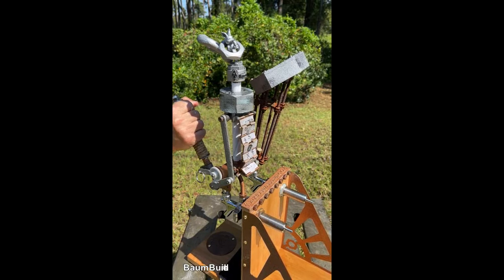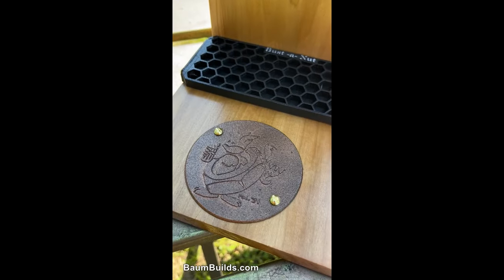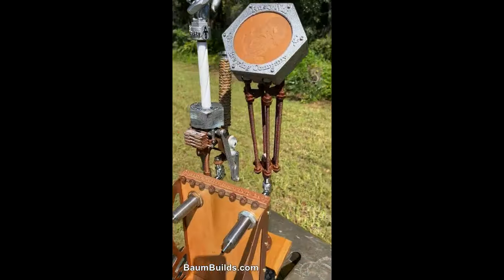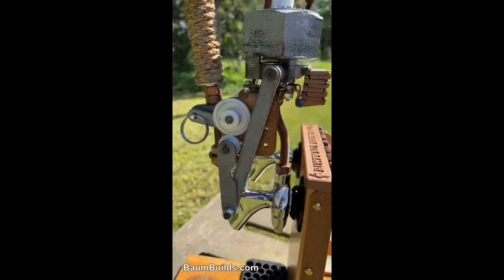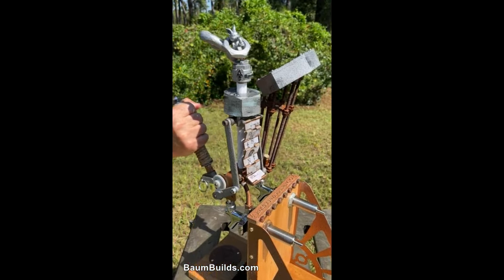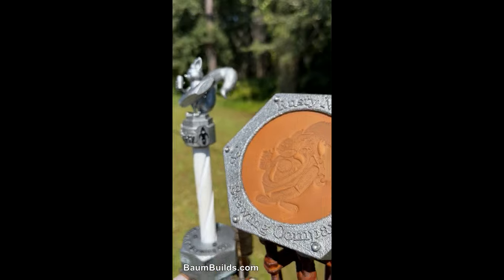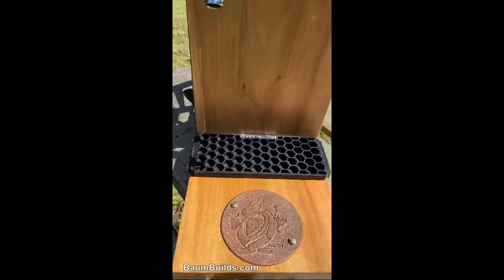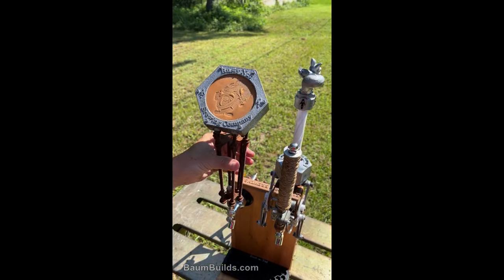BaumBuilds Rusty Nut Beer Taps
Have you ever seen a mechanical beer tap that has motion when you pour a beer? I made these for the Rusty Nut Brewing Company. Check out their microbrews at rustynutbrew.com.
These units embrace their “rusty nut” old fashioned, steam era theme. We took the 2D logo of their mascot Rusty the squirrel and made him pop with a custom leather stamping on the handle, and a 3D figurine standing atop the mechanical tap.
The mechanical motion on this unit is a rusty hex nut that spins as it rises to the top when you pull the unique hemp rope handle. A banner is extended to reveal “bust a nut”, but if you choose a banner, it might say something different.
Your tap can reflect the theme of your establishment. Almost any type of mechanism can be realized. Sprockets, gears, fluid power… whatever! Put one in your jockey box for mobile events, in your own bar, mancave, a gift for a friend, or just a display unit for show. Choose just a handle, or full-blown motion.
Your custom mechanical tap could be entirely different, using chains and sprockets, cams, fluid power, gears, magnets, or whatever fits your theme. Banner or no banner.
Put one in your jockey box for mobile events, in your own bar, mancave, a gift for a friend, or just have a display unit for show (add a display stand). Choose from just a handle to full blown motion.
These can be configured so the action is on either side of the handle for customer facing taps along the bar, or front facing for taps against the wall.
Have one or many made for your own beer brand or franchise locations.